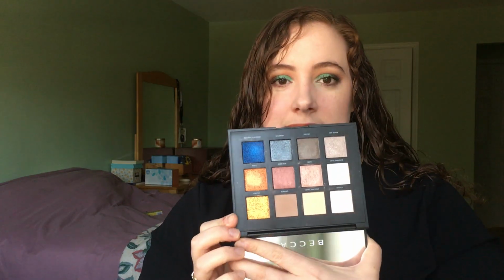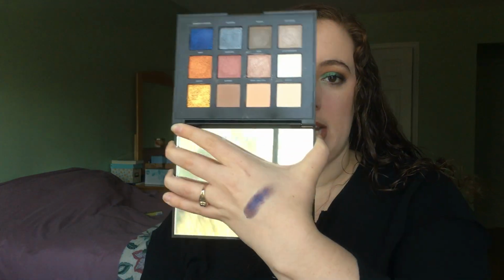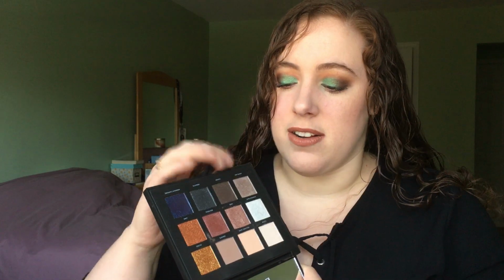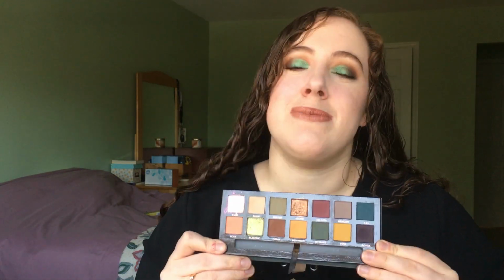TJMaxx and Marshalls Makeup Collection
Today I'm taking about the makeup I bought at TJ Maxx and Marshalls. I love hunting for good discounted makeup! What's your best marshals and tj max find?